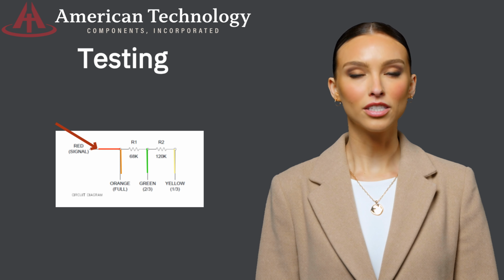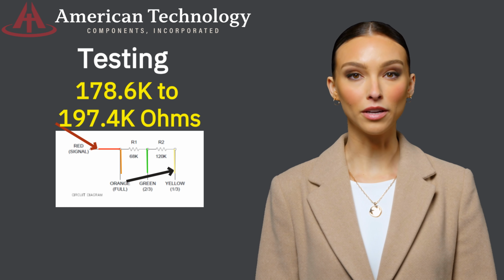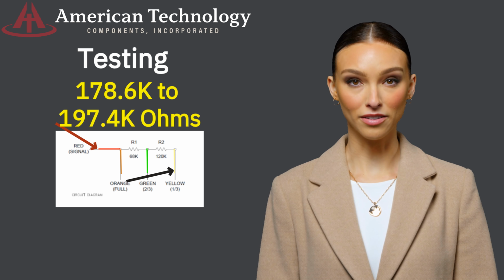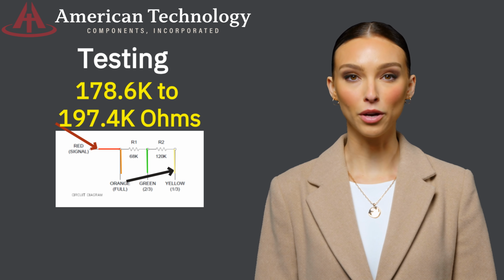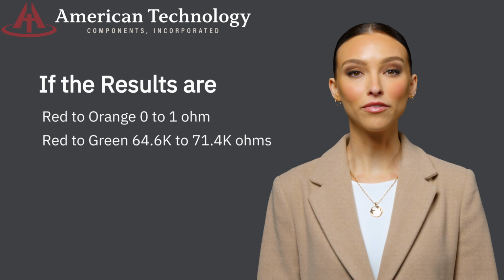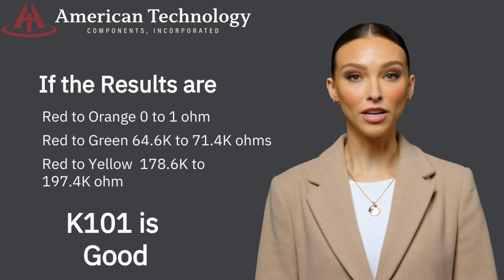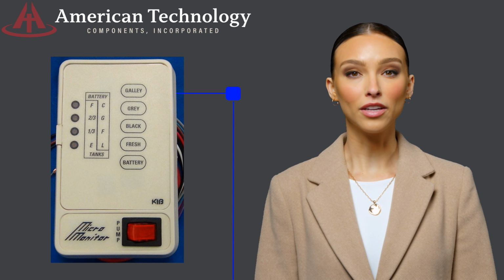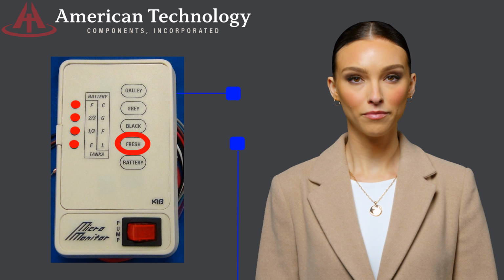KIB/ATC K101 and Tank Monitoring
There are many videos out there telling how to troubleshoot an RV tank level monitoring system. This is the manufacturer approved diagnostic information video. This is meant to clarify the inaccurate information in the industry to resolve improperly repaired tank level monitoring systems.